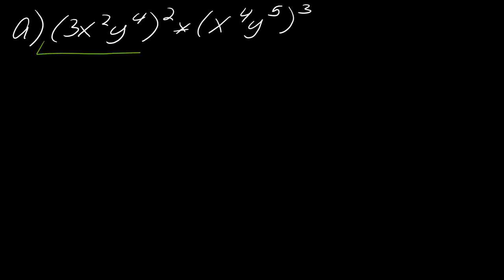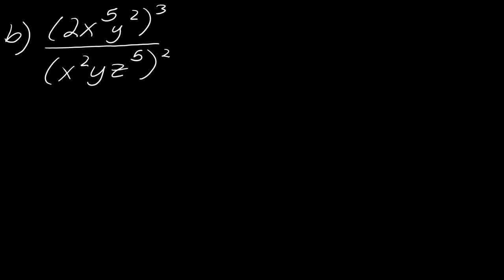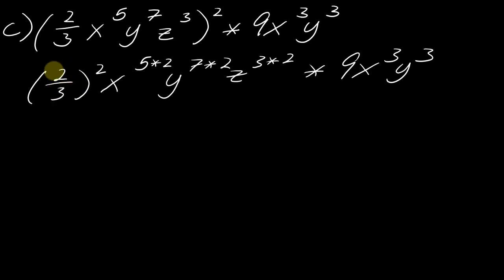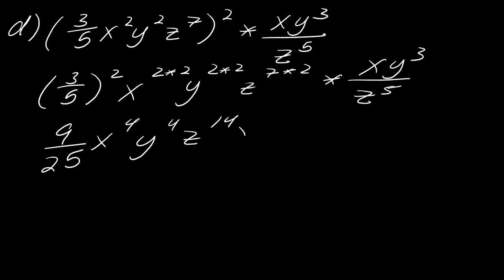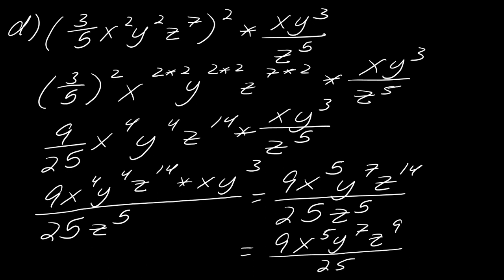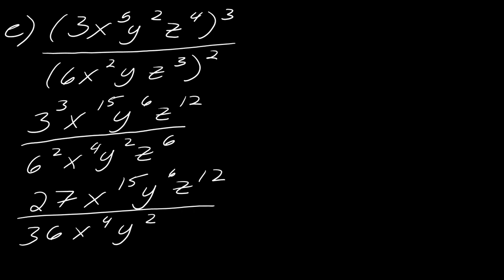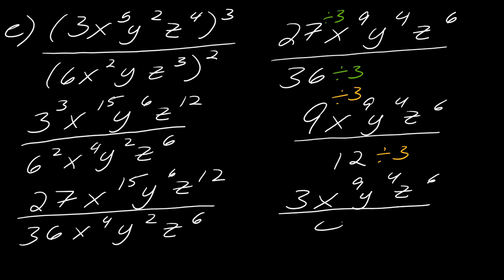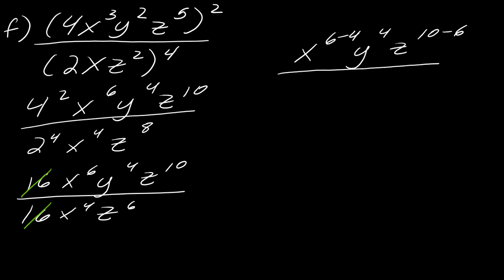Examples: Exponent Rules - The Product, Power, and Quotient Rules, Tricky Examples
This video looks at only positive exponents. I have other videos where I will investigate negative exponents.